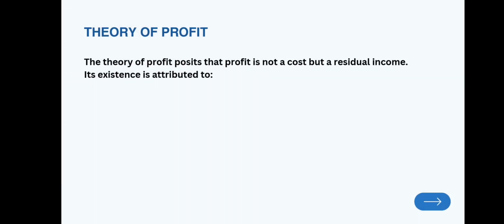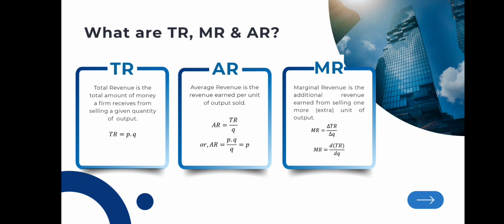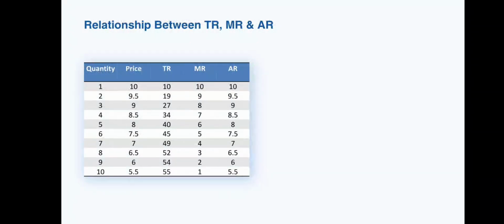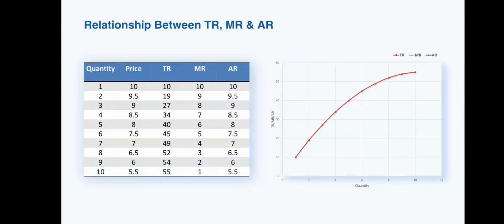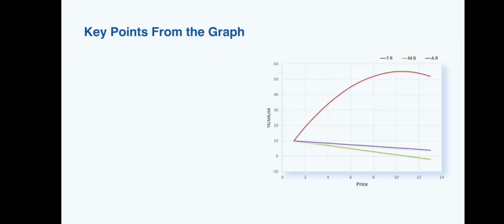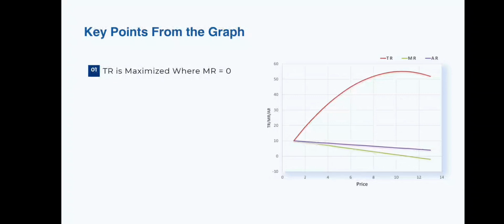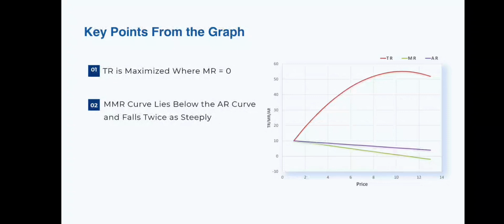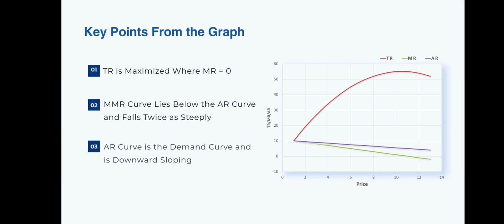Theory of Profit | Concept of TR, AR & MR | Microeconomics